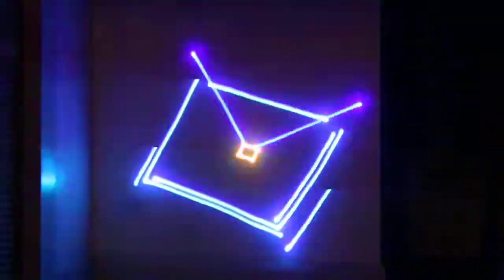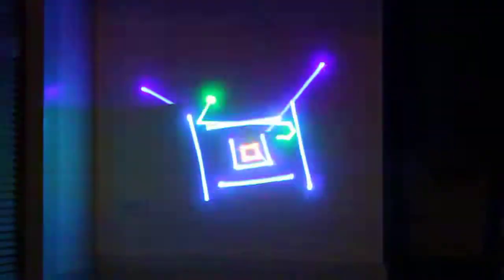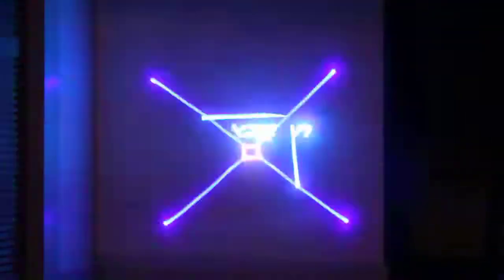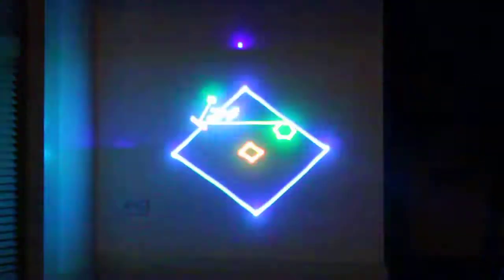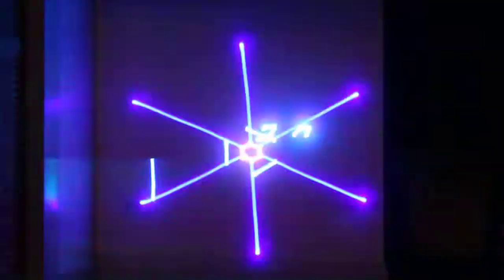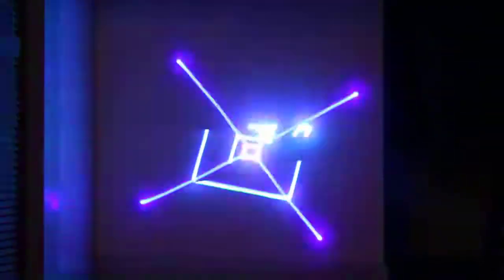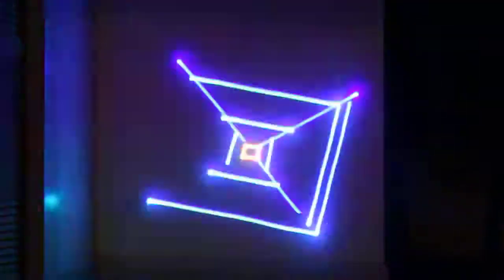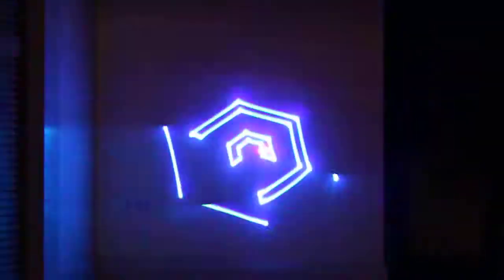Laser Hexagon demo using etherdream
Laser Hexagon demo on my Laserworld 2000-SE. Galvos are rated at 50kpps at 4 degree angle. Video taken at 60 fps.